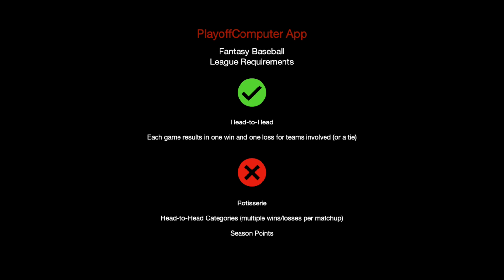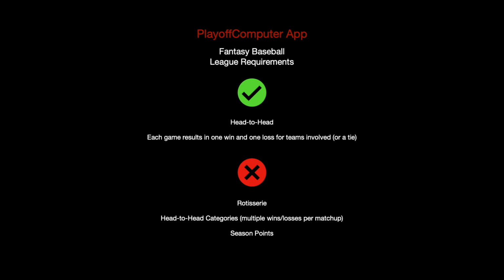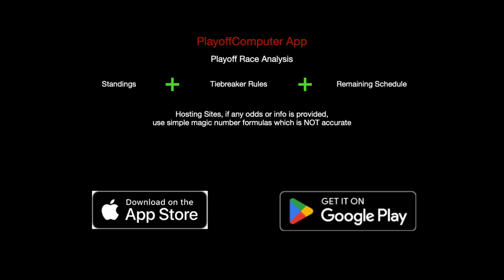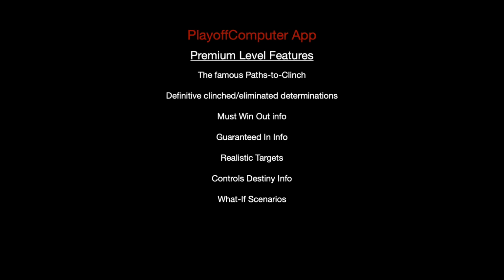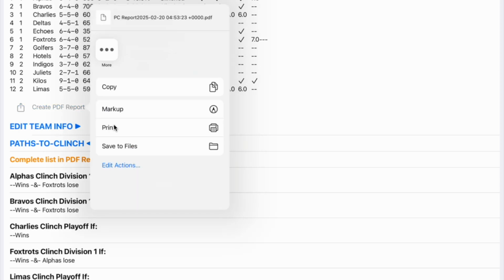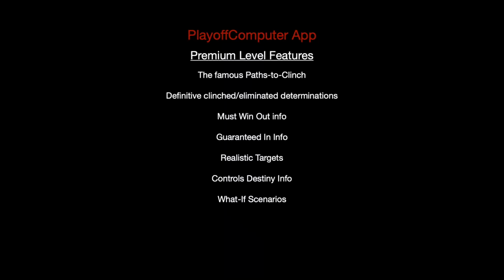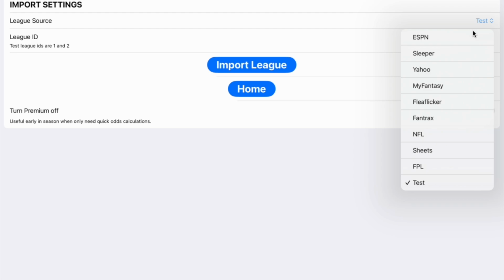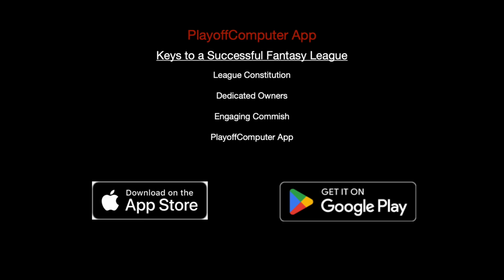Make Your Fantasy Baseball League Rock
You have dedicated owners, an engaging commish, now complete your mission to make your fantasy baseball league awesome with the Playoff Computer App.